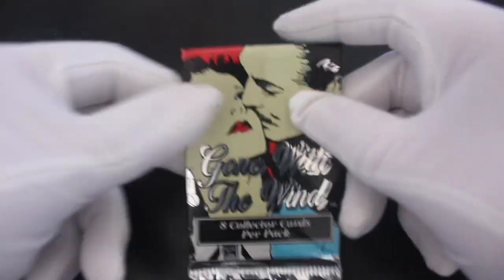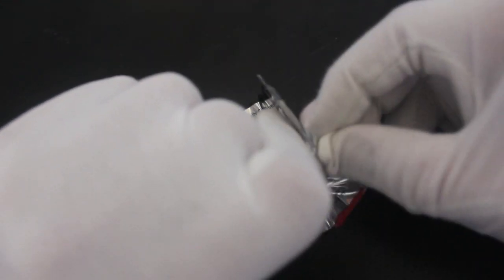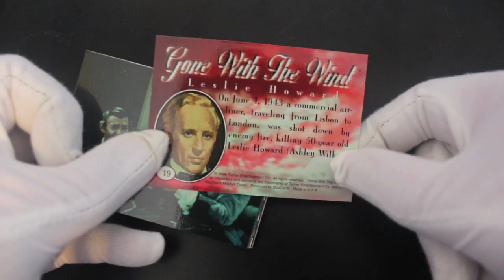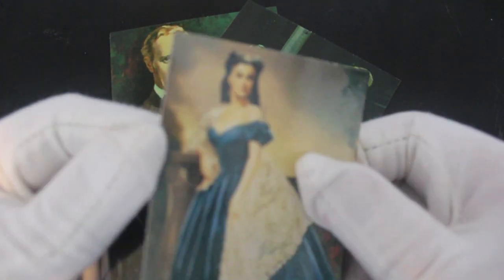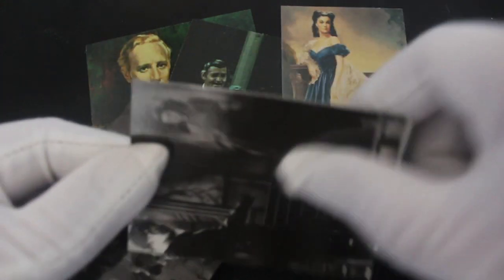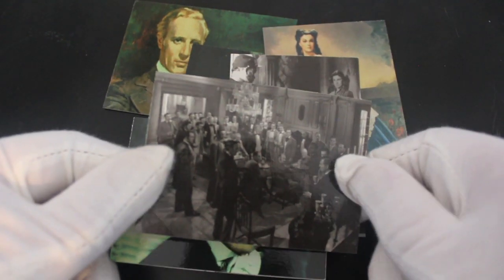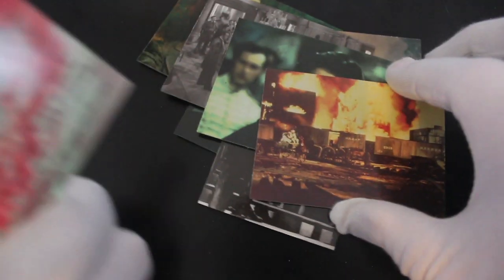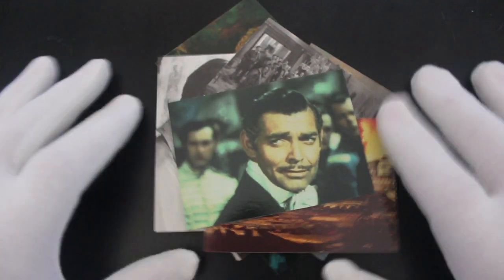Trading Card Tony #376 - Gone With The Wind - Pack Opening!